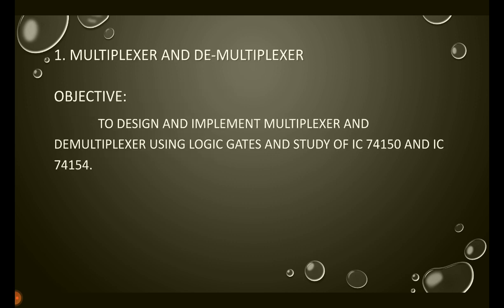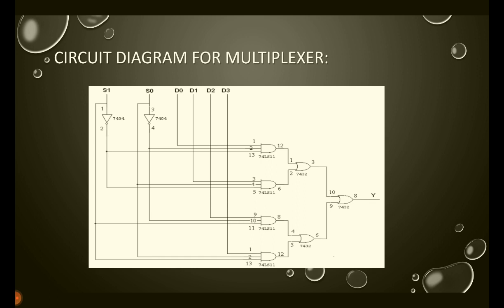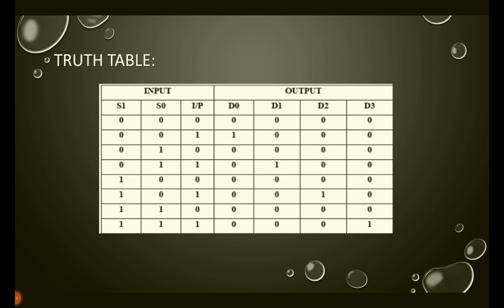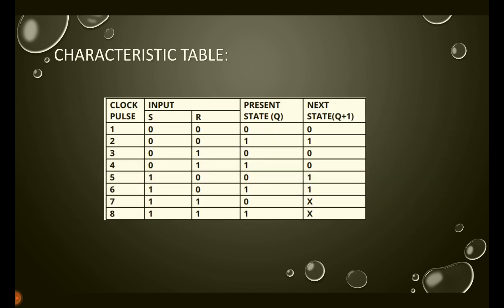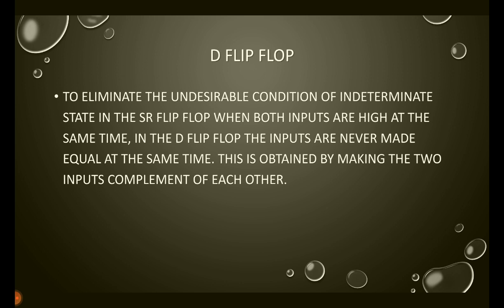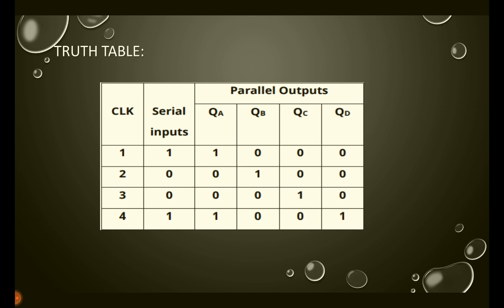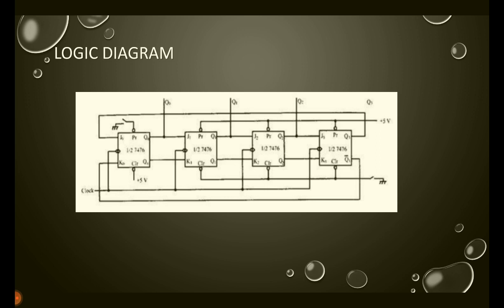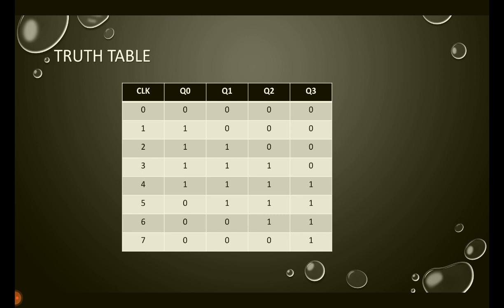Digital System Design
In this video we are going to see about the Digital System Design experiments